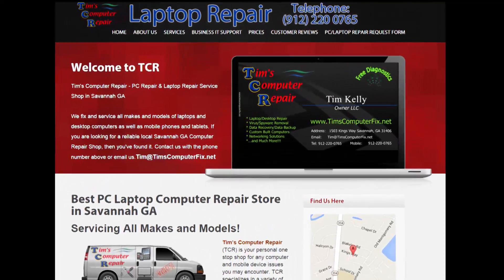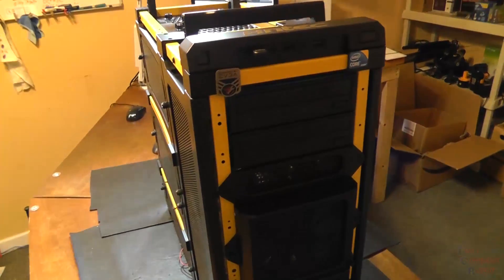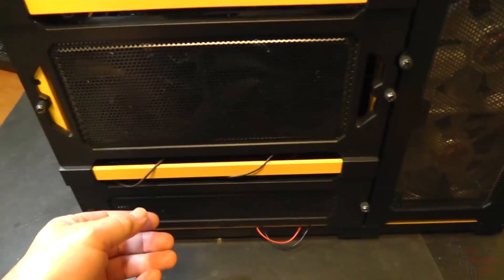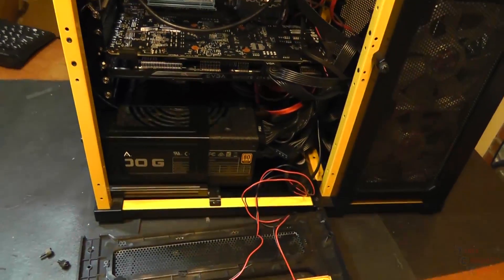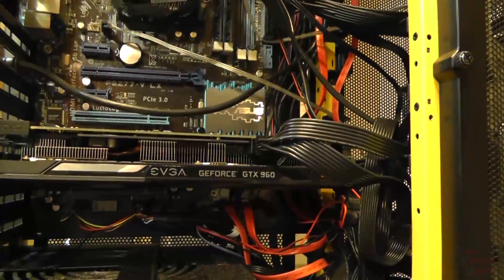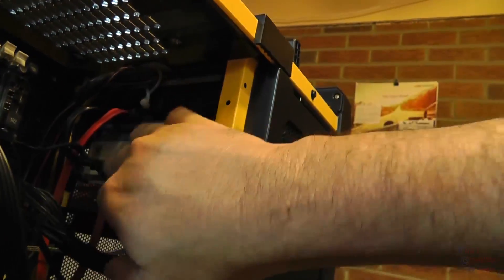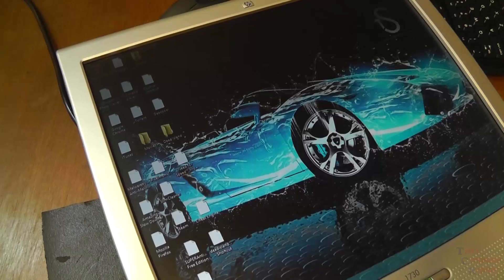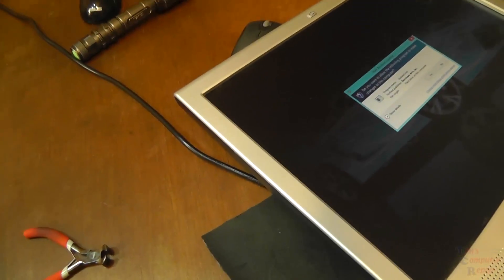What Caused This Reboot and Select Proper Boot Device Error?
In this video I had a customer bring in a custom built gaming computer into my shop in Savannah GA that he said had a "Select Proper Boot Device" error. Join me as I find the solution to this problem.